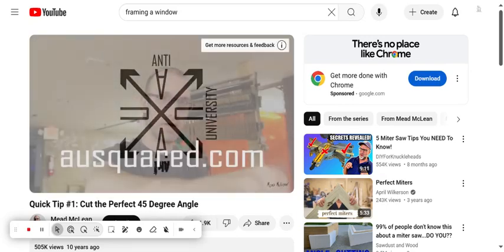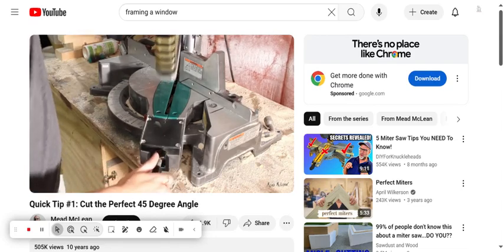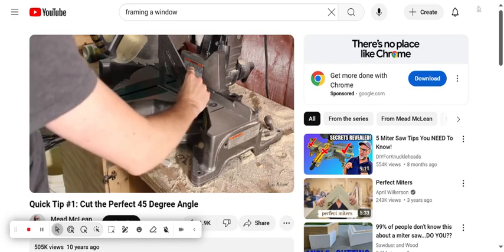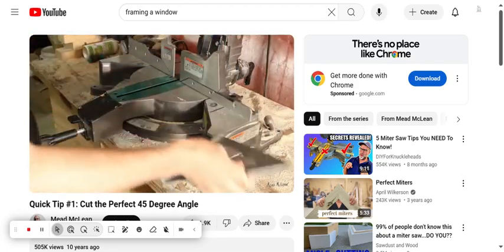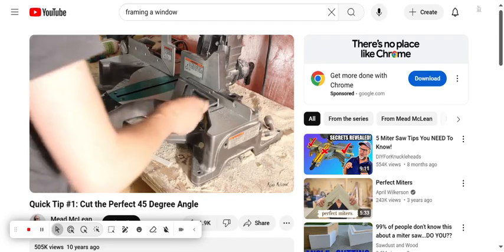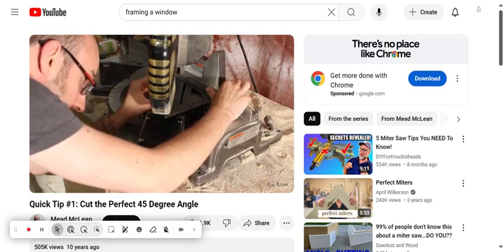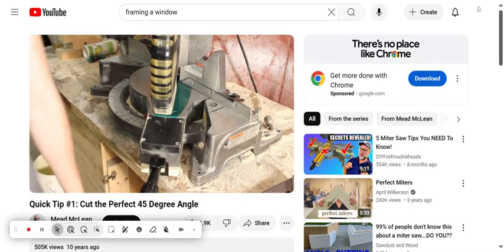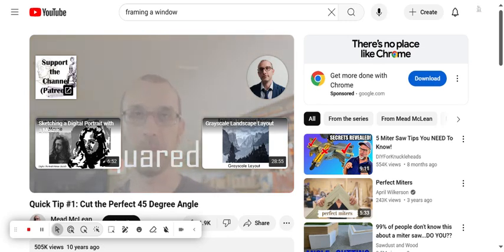Quick Tip #1: Cut the Perfect 45 Degree Angle!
This video show how you can cut the perfect 45-degree angle!

Originally uploaded to the Mead McLean channel!